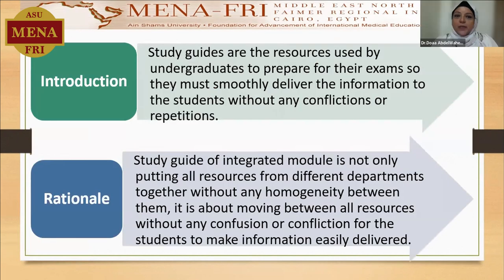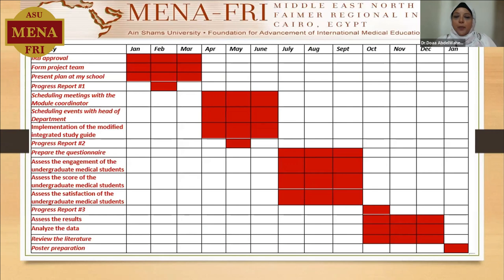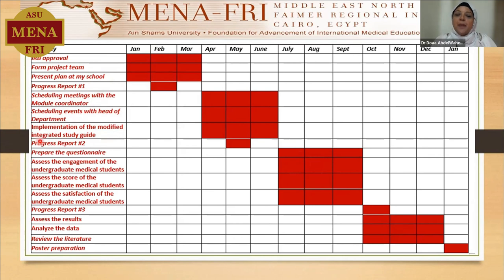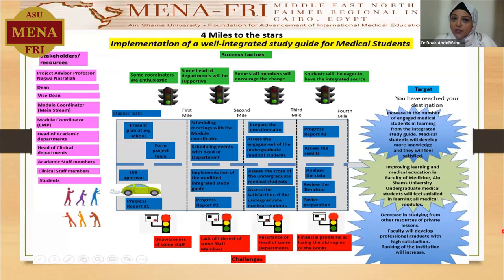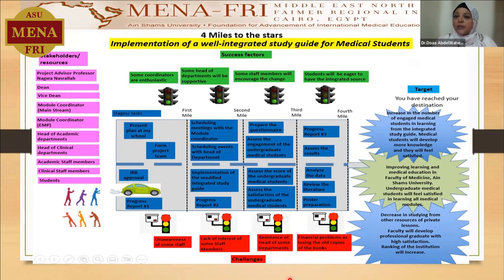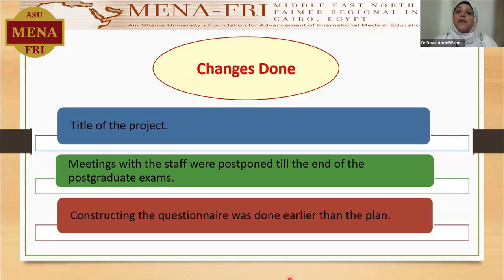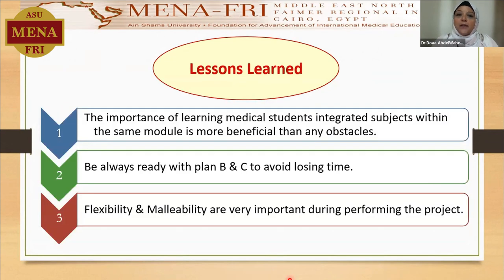Dr Doaa Abdel Wahed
Virtual Project Presentation 2022